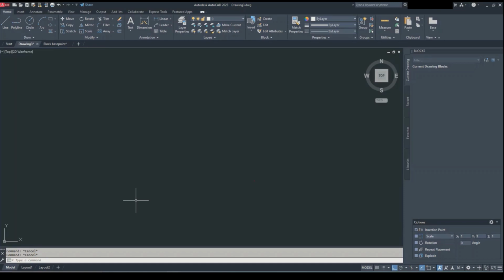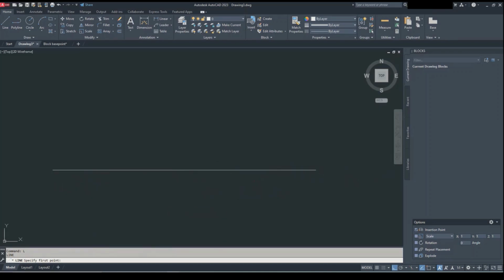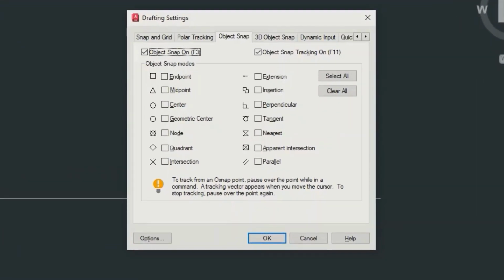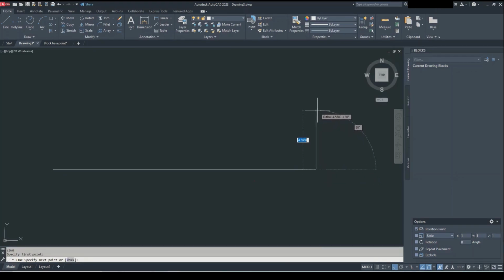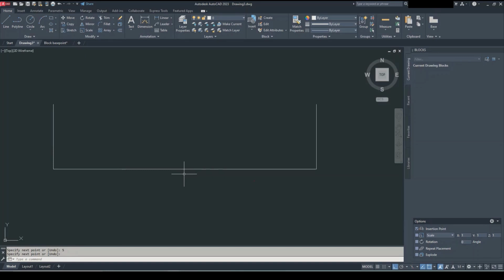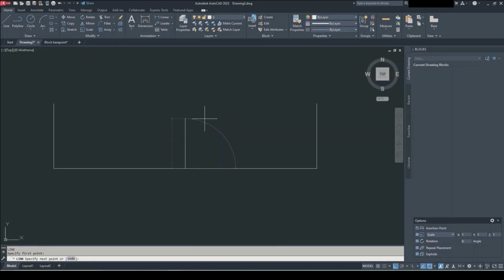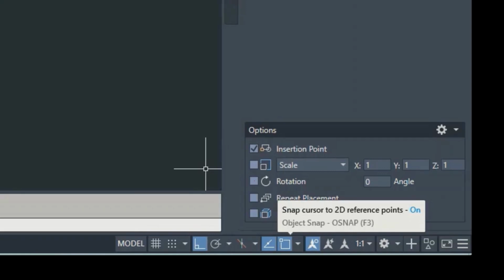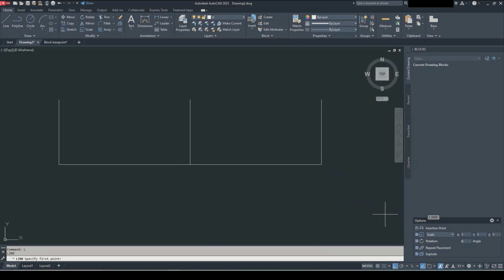AutoCAD EndPoint and MidPoint Snap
In this video, we are reviewing the End Point and the Mid Point Snap in AutoCAD.